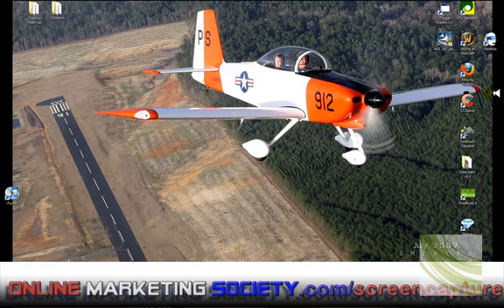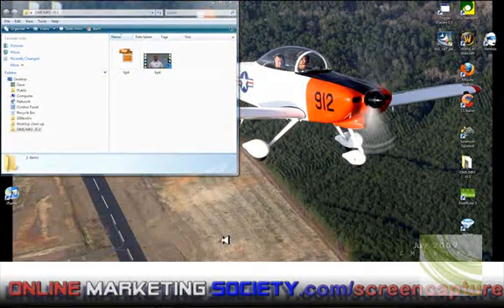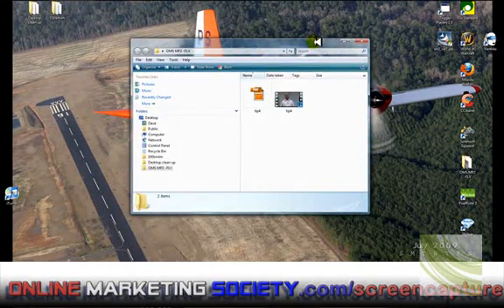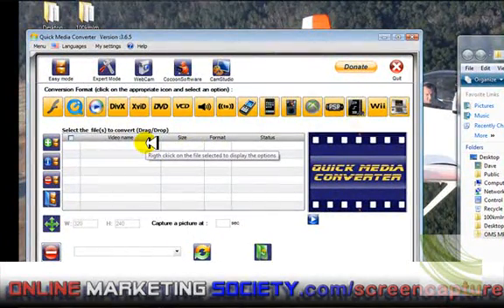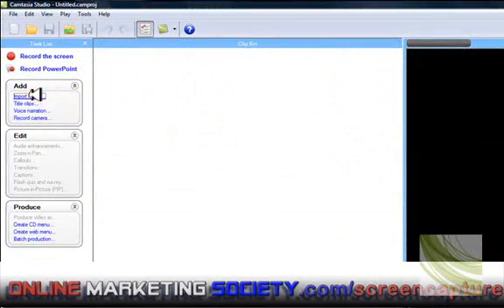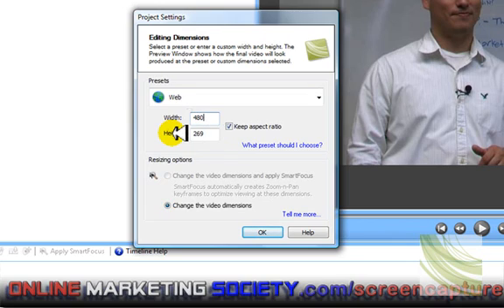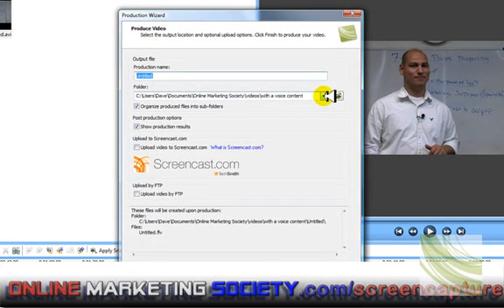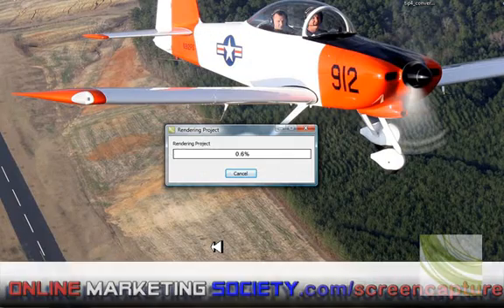How to Embed MPEG 2 Video Into Flash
Video tutorial | Describing the best way to convert your MPEG 2 to an avi and then take it into an FLV